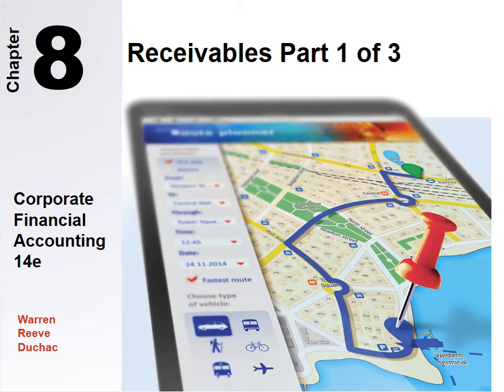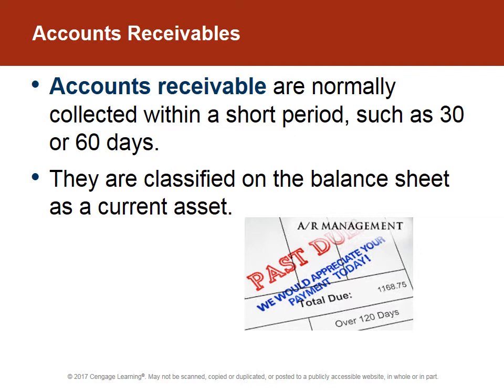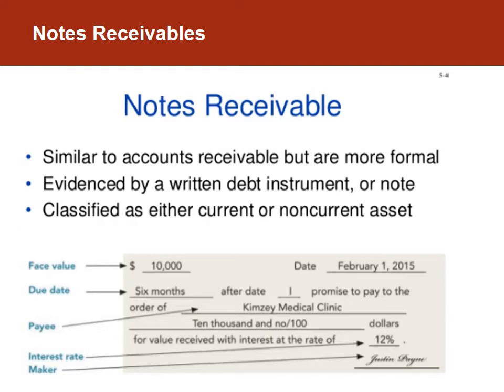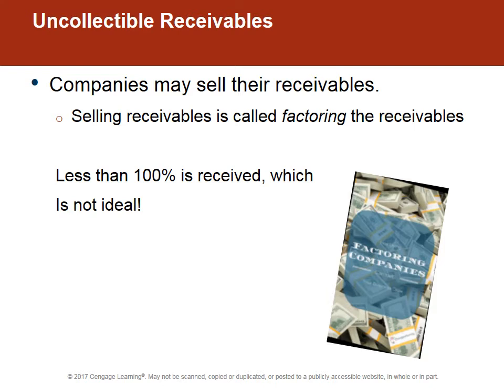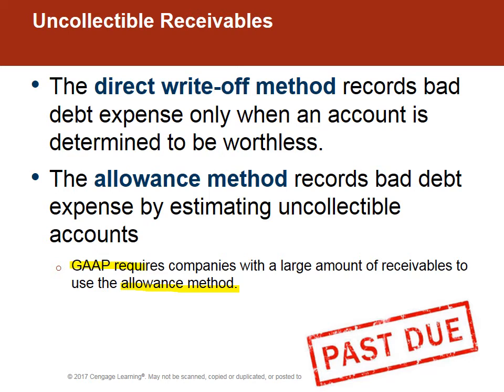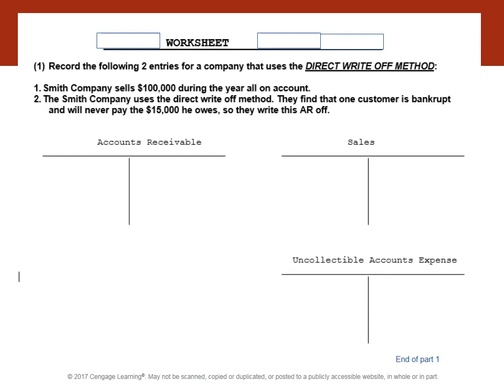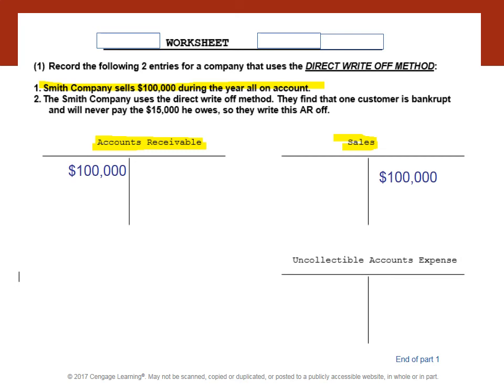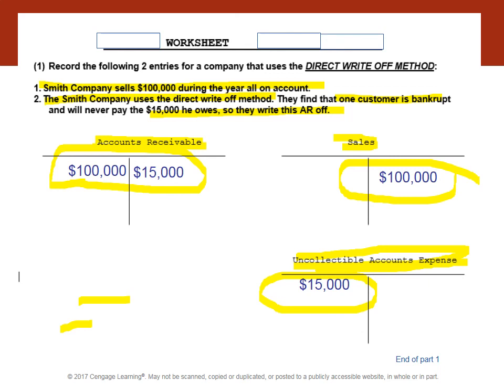211 Ch 8 ONLINE Narrated PPT 1 of 3